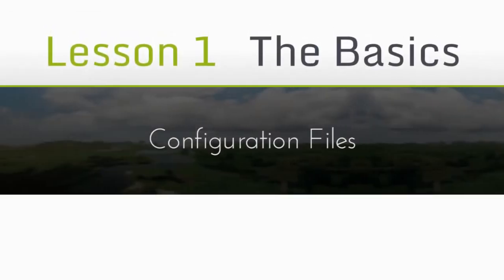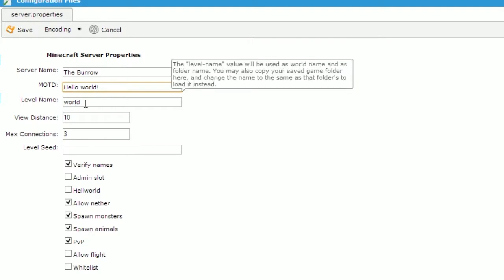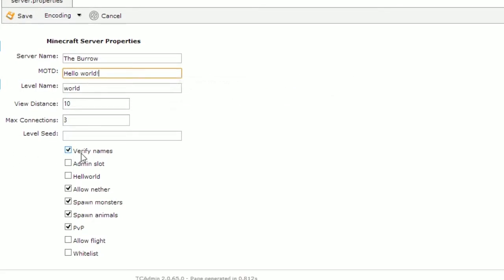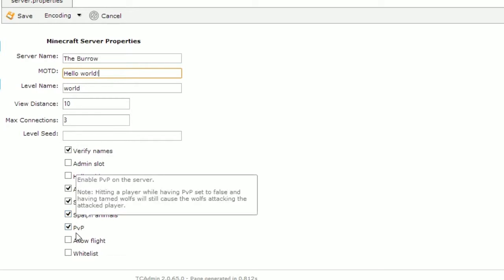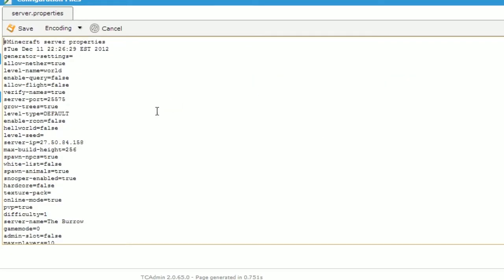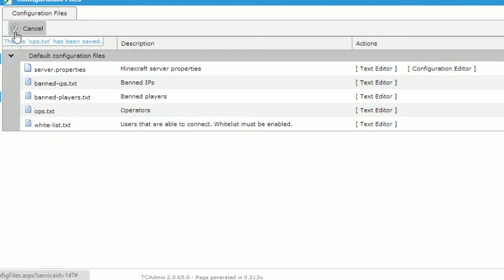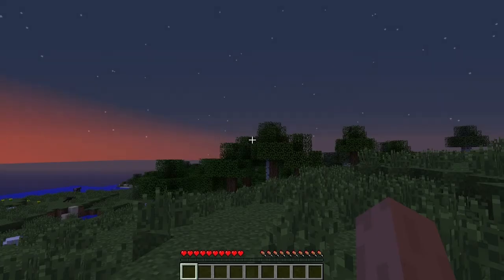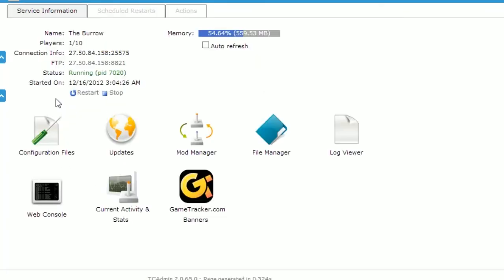Wombat Servers - #3 Configuration Files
Learn how to modify the configuration files of your server and what each of them do.